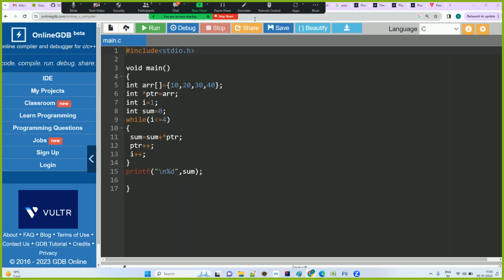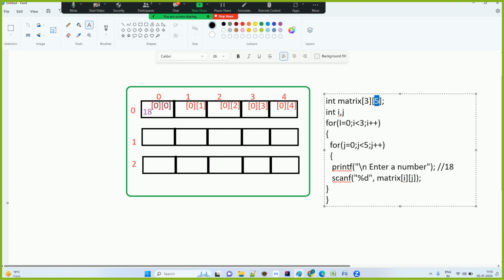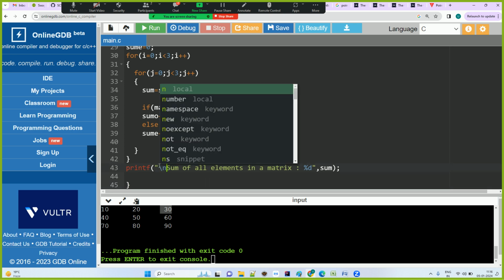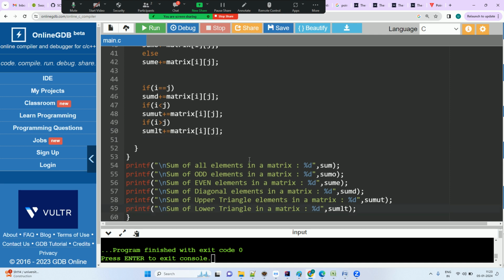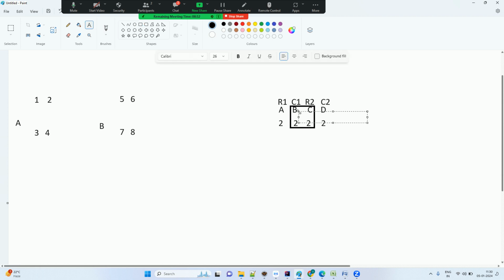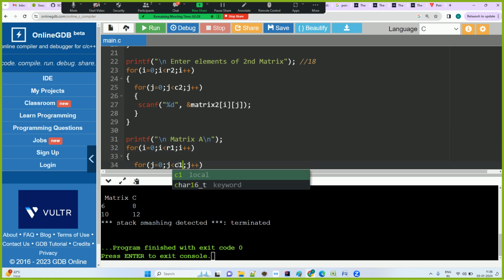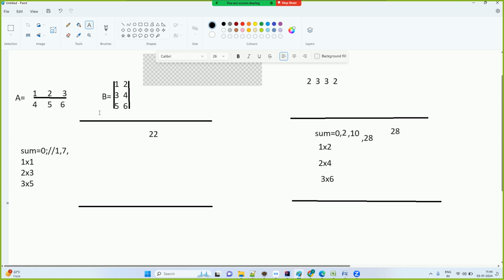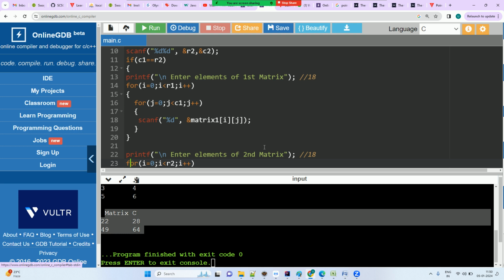day 10 : 2D Array - Matrix programs-Addition, Multiplication)